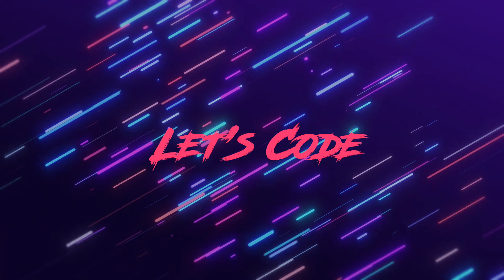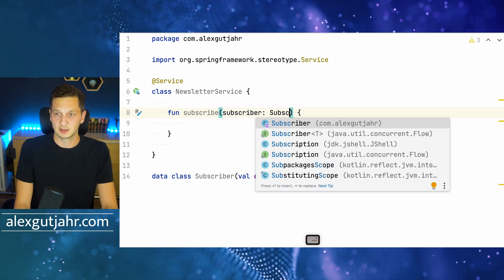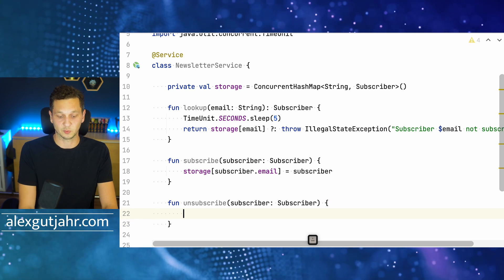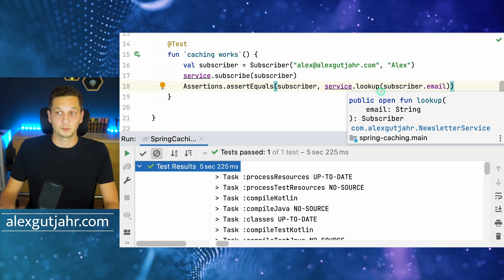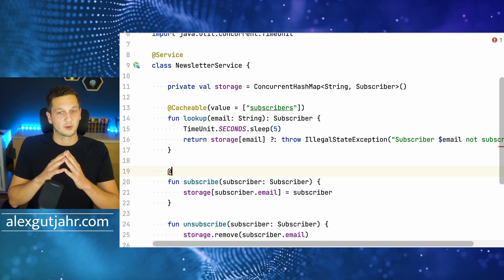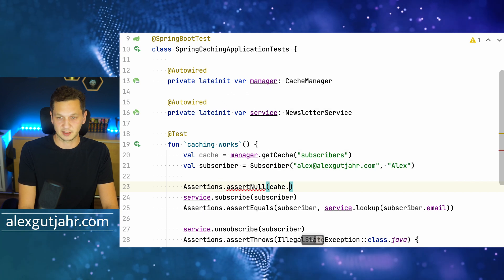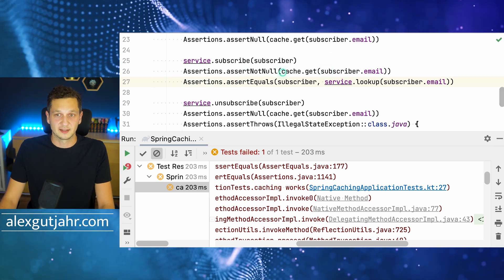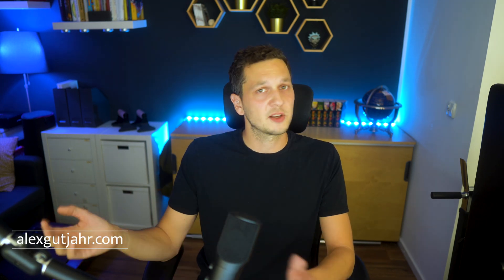Getting Started with Caching in Spring Boot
Hello, hello! Here is a short tutorial on getting started with Caching in Spring Boot.